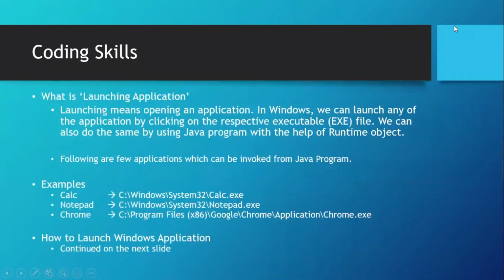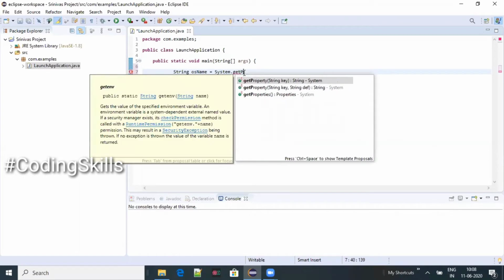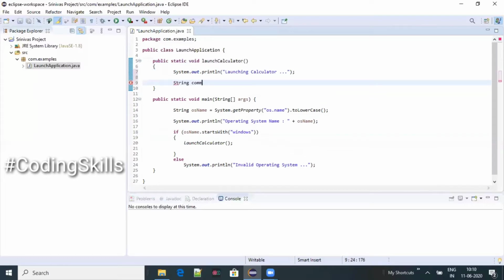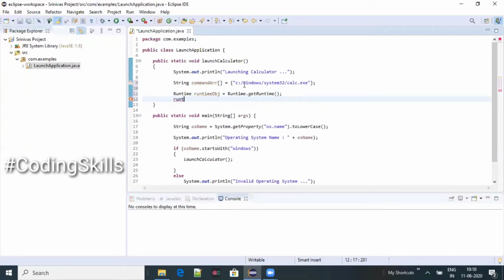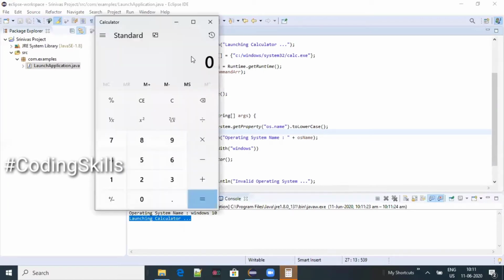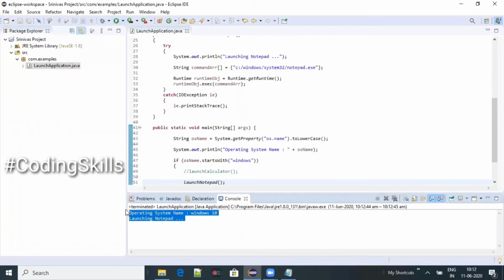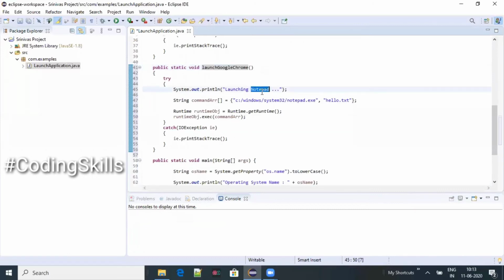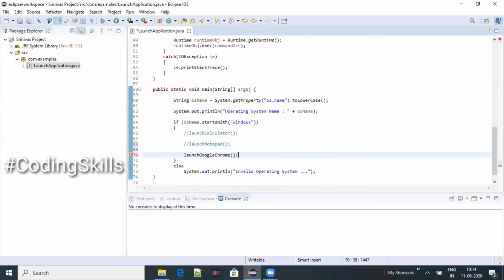How to Launch Windows Application in Java | Coding Skills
Timestamps:-
00:00 Intro
00:22 Definition
01:00 Writing Program
08:41 Outro

Video Highlights:-
In this video, initially i am talking about what is Launching of Application in Windows along with some example(s). Then i am going to show you, how we can write a simple Java program to launch different executable files (i.e Calculator, Notepad, Google Chrome).

programming language
learn programming
java programming